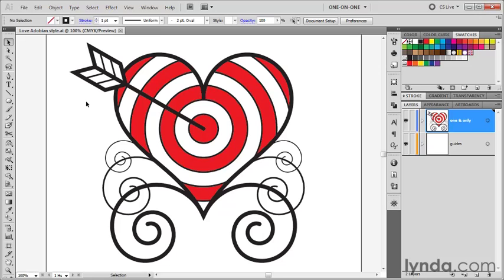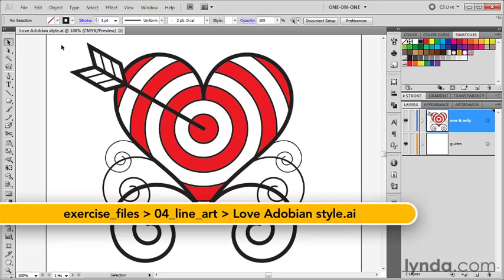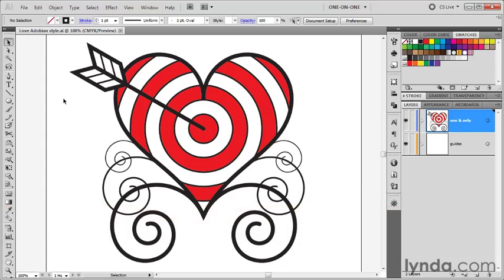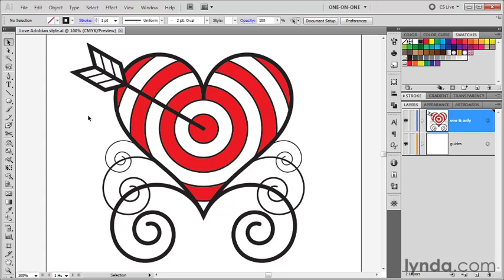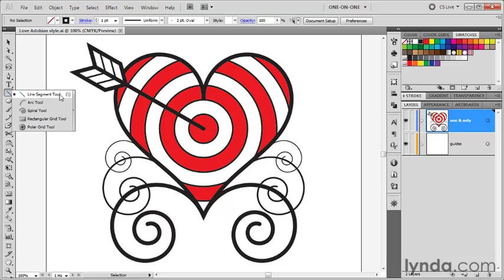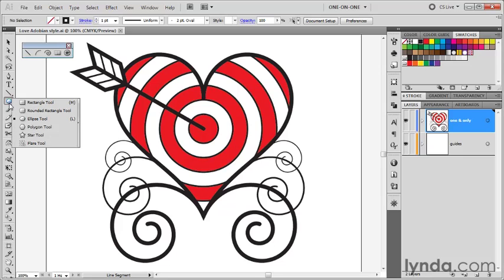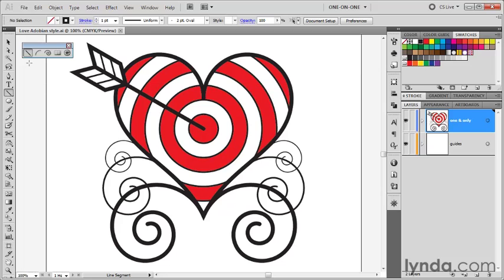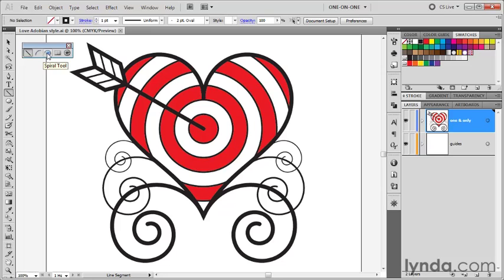0401 Meet the line tools